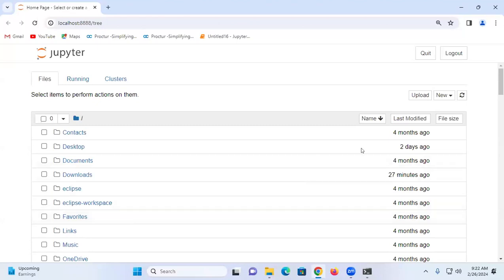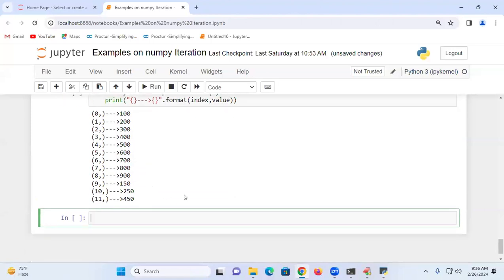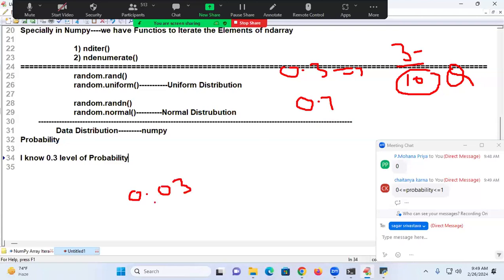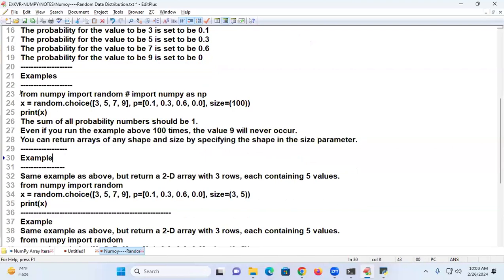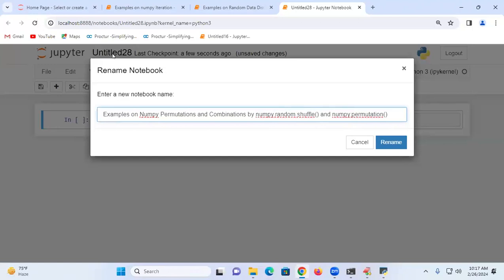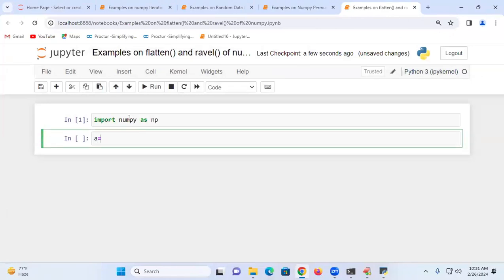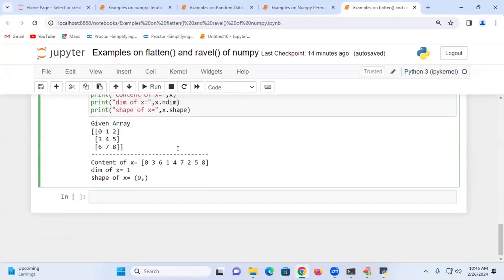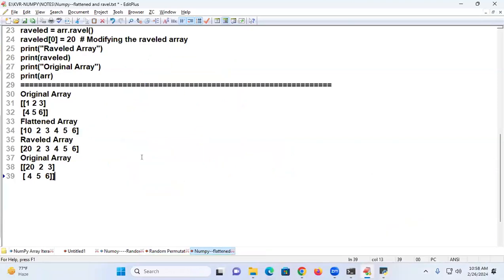Day 13 NumPy Session